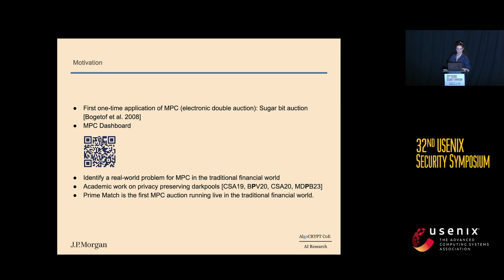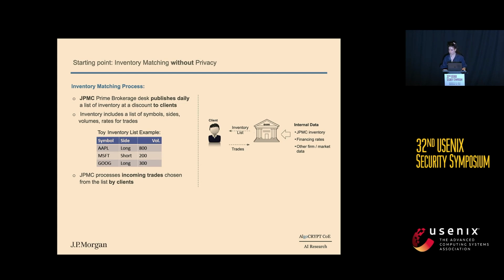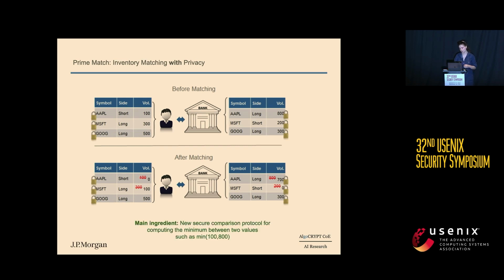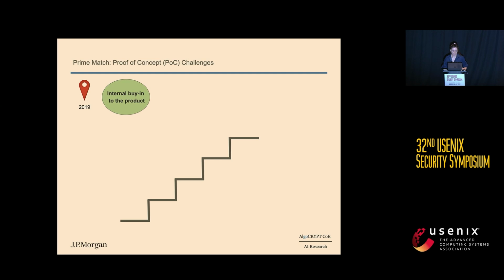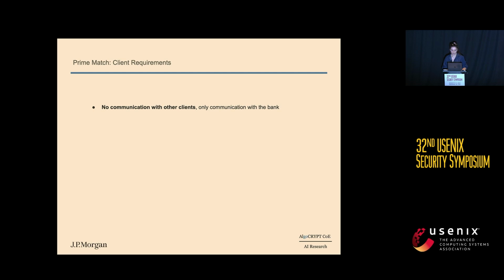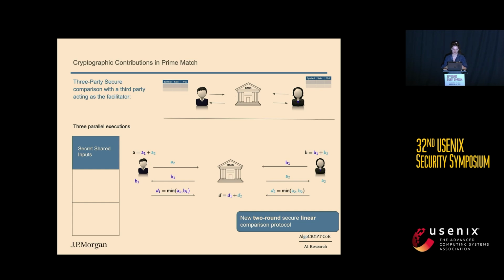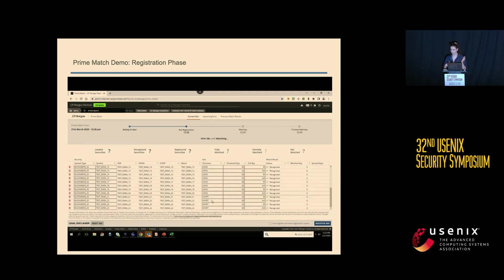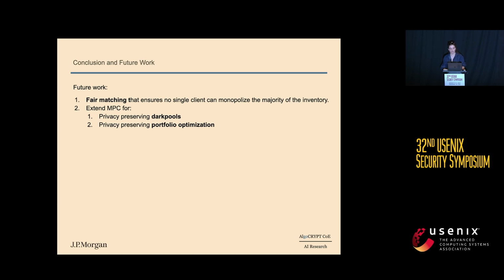USENIX Security '23 - Prime Match: A Privacy-Preserving Inventory Matching System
Antigoni Polychroniadou, J.P. Morgan; Gilad Asharov, Bar-Ilan University; Benjamin Diamond, Tucker Balch, Hans Buehler, Richard Hua, Suwen Gu, Greg Gimler, and Manuela Veloso, J.P. Morgan

Inventory matching is a standard mechanism for trading financial stocks by which buyers and sellers can be paired. In the financial world, banks often undertake the task of finding such matches between their clients. The related stocks can be traded without adversely impacting the market price for either client. If matches between clients are found, the bank can offer the trade at advantageous rates. If no match is found, the parties have to buy or sell the stock in the public market, which introduces additional costs.

A problem with the process as it is presently conducted is that the involved parties must share their order to buy or sell a particular stock, along with the intended quantity (number of shares), to the bank.  Clients worry that if this information were to “leak” somehow, then other market participants would become aware of their intentions and thus cause the price to move adversely against them before their transaction finalizes.

We provide a solution that enables clients to match their orders efficiently with reduced market impact while maintaining privacy. In the case where there are no matches, no information is revealed. Our main cryptographic innovation is a two-round secure linear comparison protocol for computing the minimum between two quantities without preprocessing and with malicious security, which can be of independent interest. We report benchmarks of our Prime Match system, which runs in production and is adopted by a large bank in the US - J.P. Morgan. Prime Match is the first secure multiparty computation solution running live in the financial world.